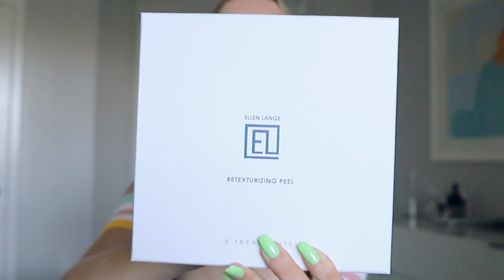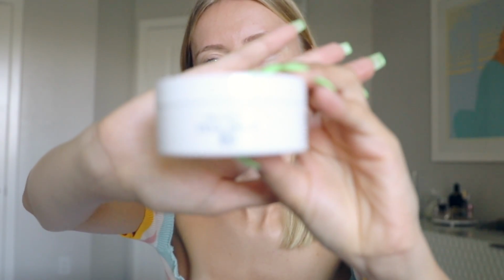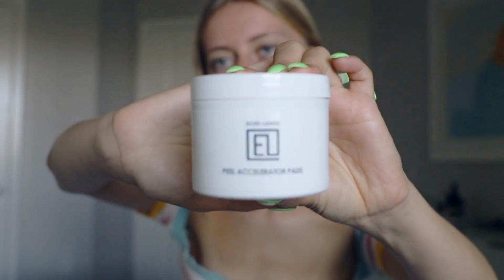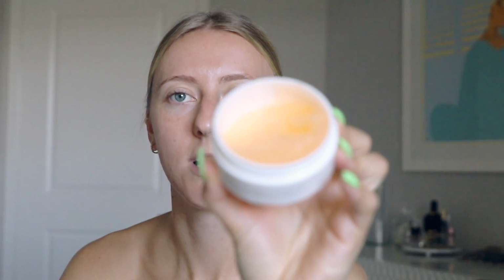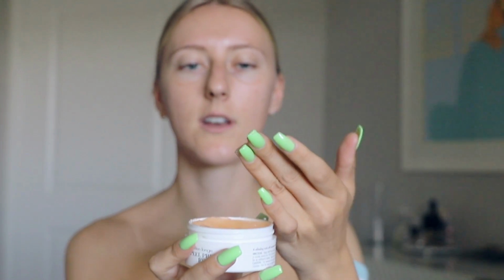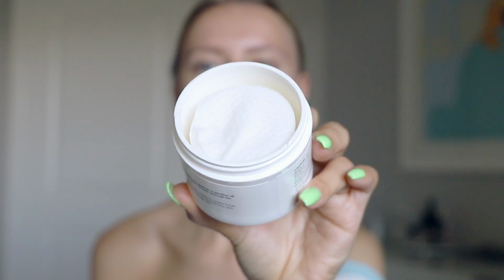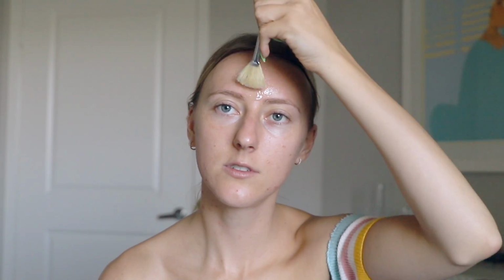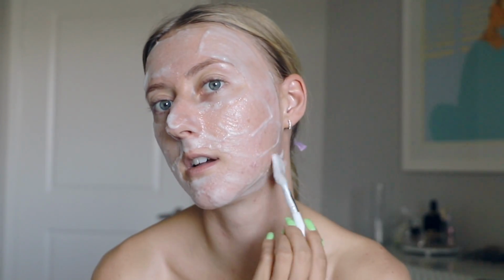Ellen Lange Skincare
Hi! My name is Katie van Daalen Wetters and I am a fashion, beauty and lifestyle blogger. I am 23 and currently living in Los Angeles, CA. On my channel you will find everything from fashion lookbooks to handbag reviews. I love sharing my passion for style and fashion with anyone that watches. Eternally grateful.

Copyright StyleinCali 2018
Content owned by Katie van Daalen Wetters